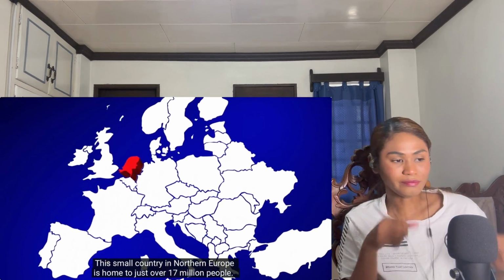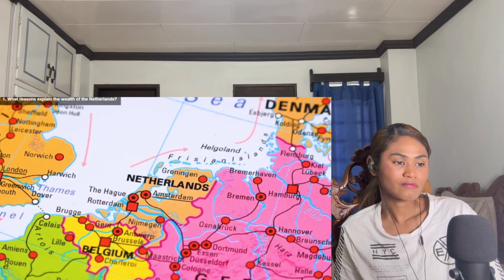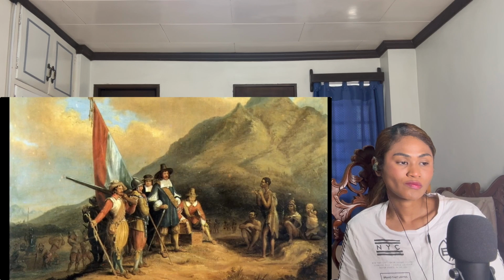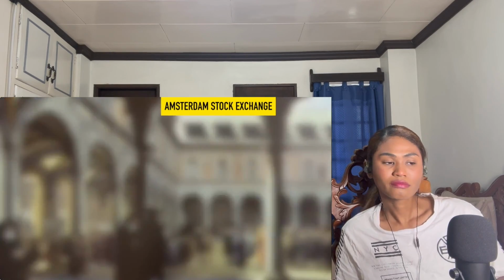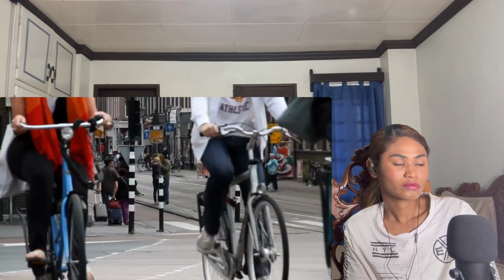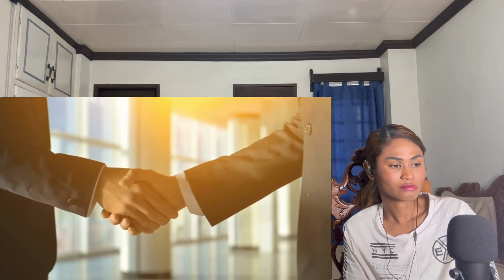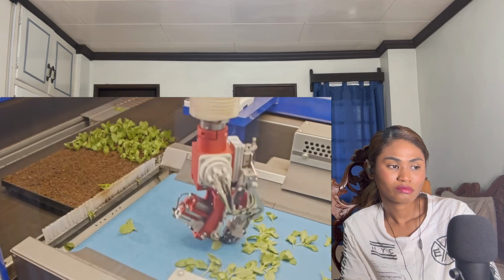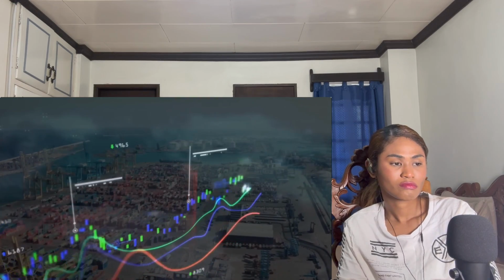Why is The NETHERLANDS so RICH? | Reaction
Today I am reacting to
Why is The NETHERLANDS so RICH? - How it became the world's second largest exporter of food?

MAILING ADDRESS:
Rukaiya Dagian
2600 Baguio City
Philippines

economics nation,economics nation Netherlands,economics nation holland,Why is Netherlands so rich?,dutch economy,Netherlands economy,history of Netherlands,life in Netherlands